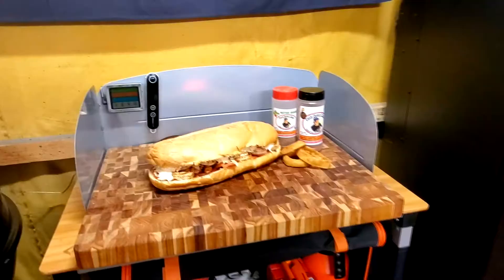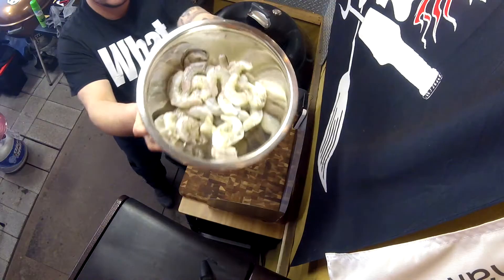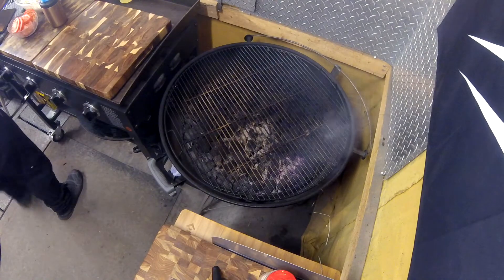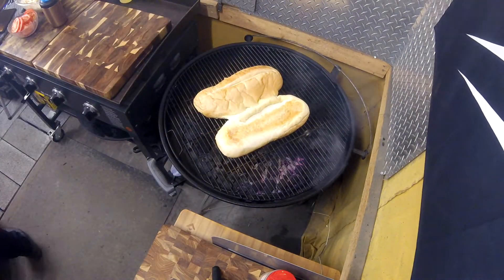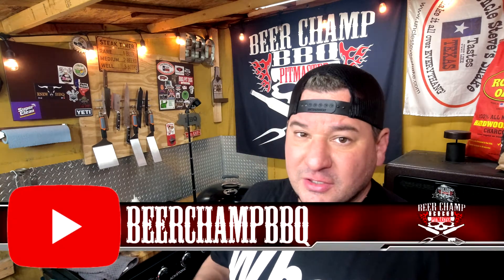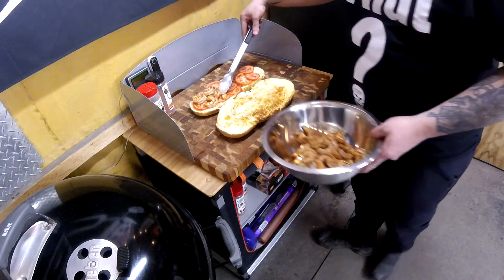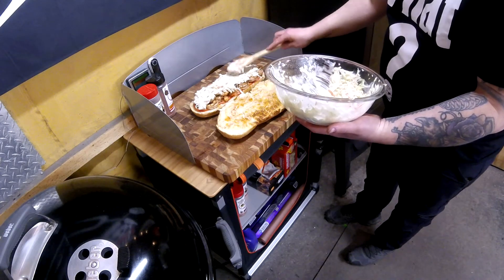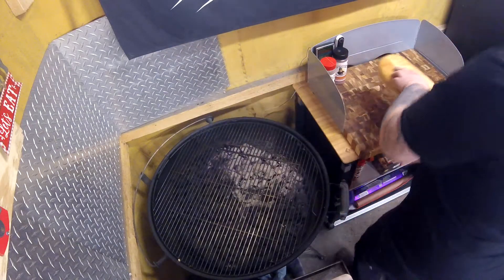Smokin' Shrimp Po Boy